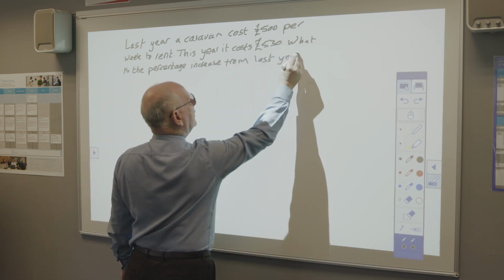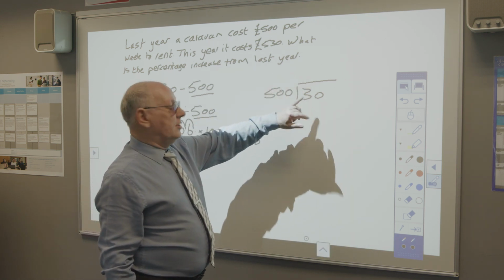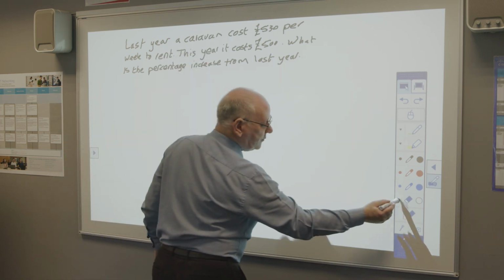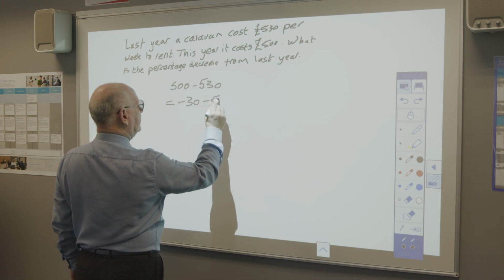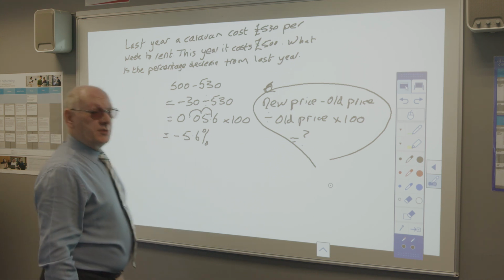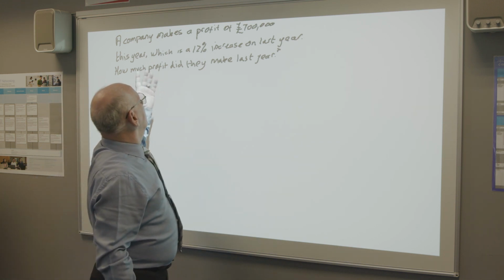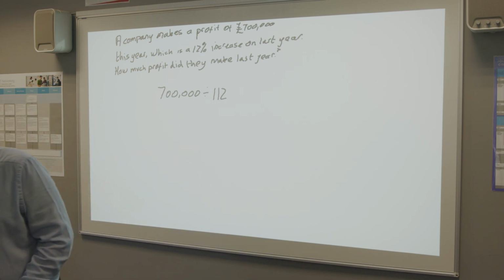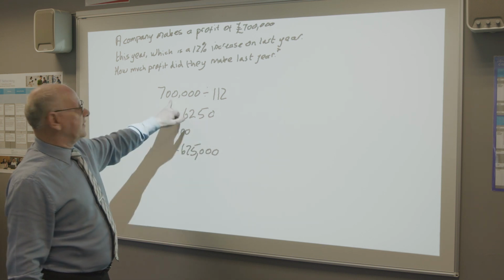Functional Skill Maths | Percentages Increase & decrease | GB Training